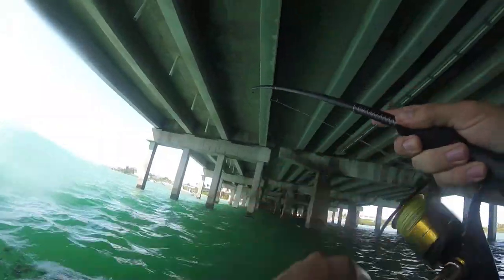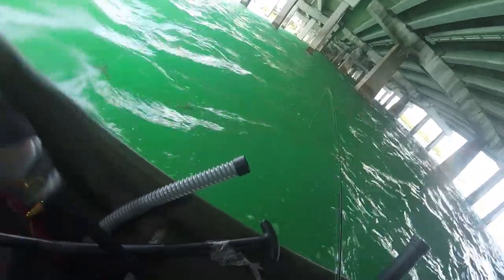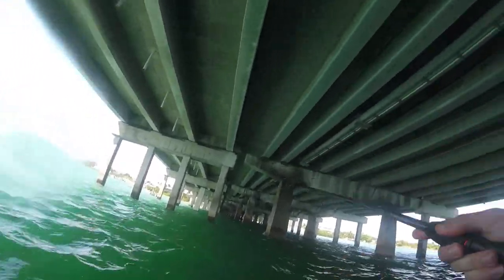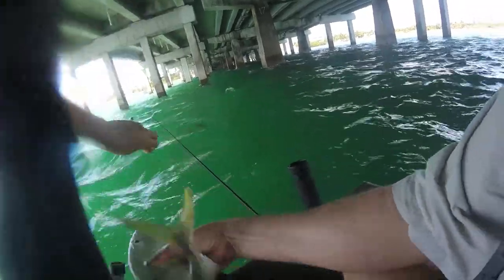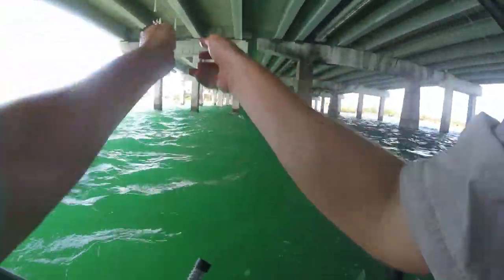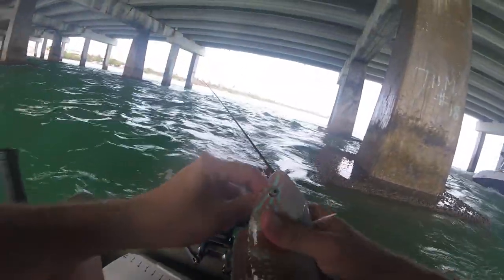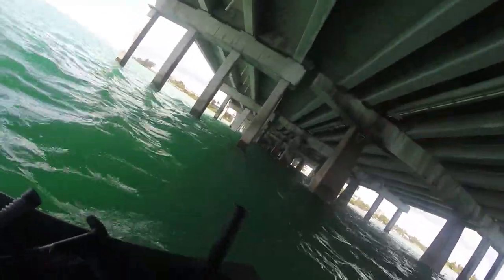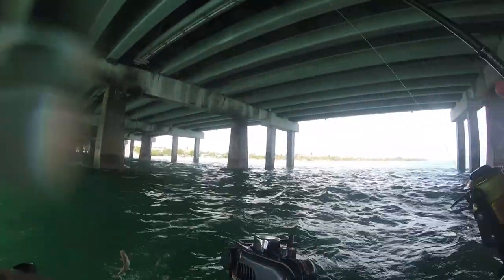Miami Fishing: RARE HORSE Eye Jack on Key Biscayne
Another day on the Jonboat.  Interesting species with the Horse Eye Jack (Caranx latus), Jack Crevalle (Caranx hippos) Puddingwife Wrasse (Halichoeres radiatus), and yellowtail snapper (see other videos).  All caught under the Bear Cut Bridge in Key Biscayne Florida.